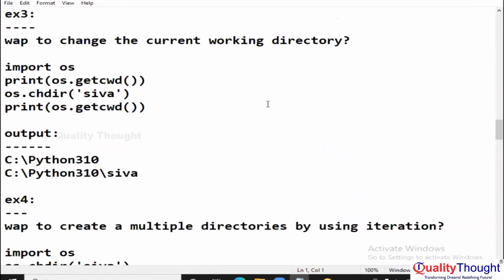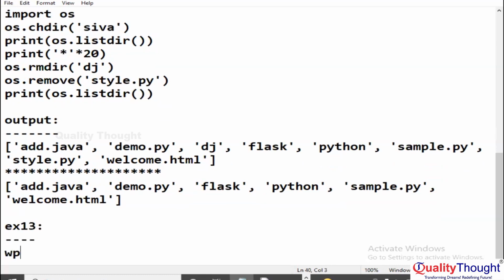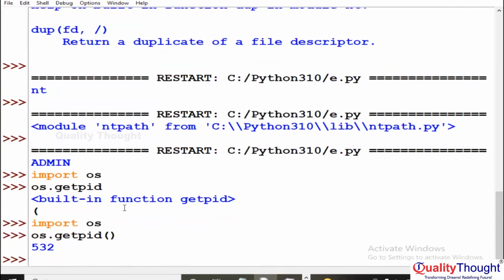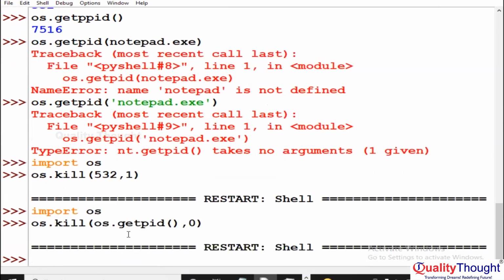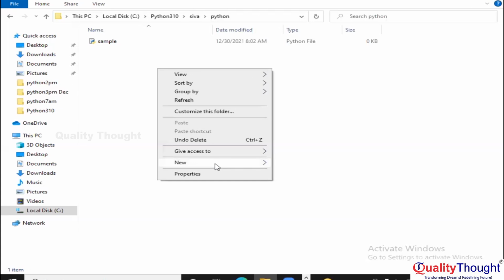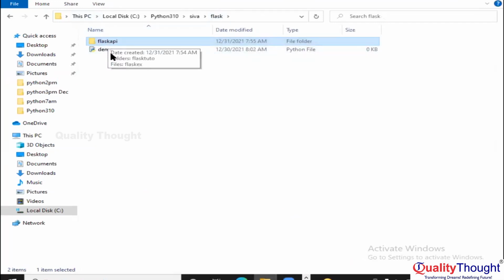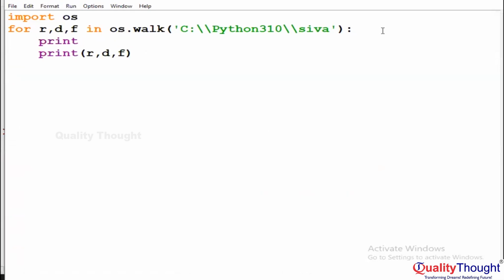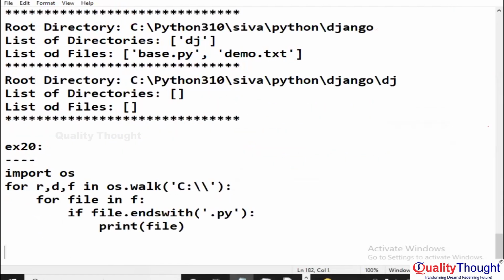Control Flow OS Module Examples | Advanced Python Tutorial for Beginners | Quality Thought